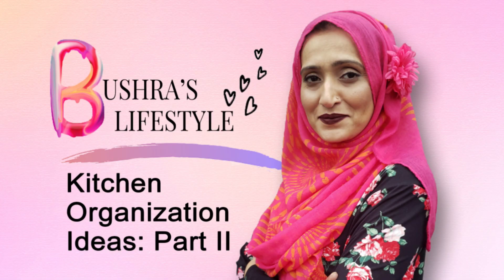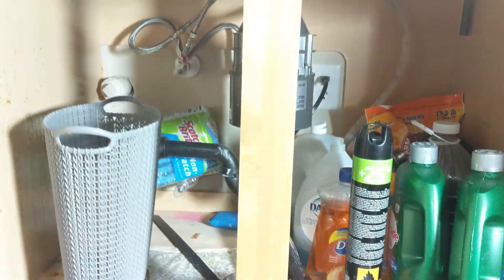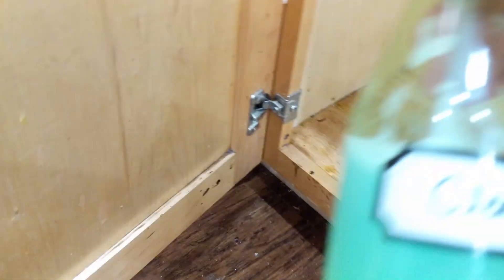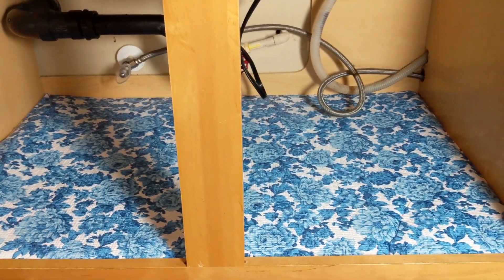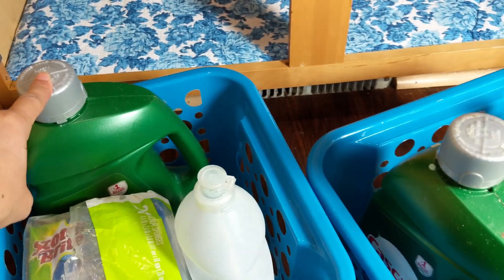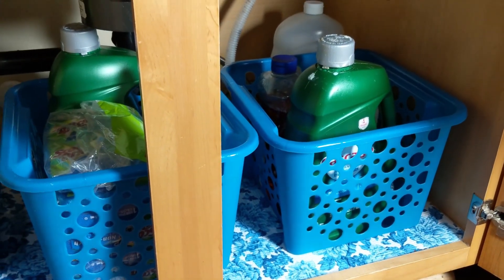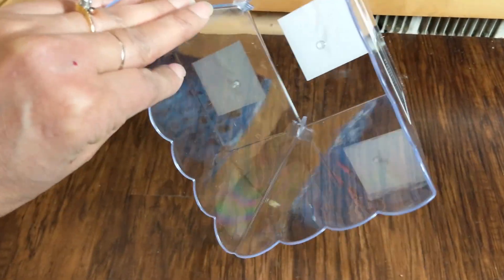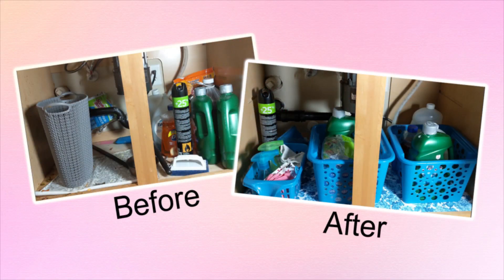Kitchen Organization Ideas | Under The Sink Organization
Today's video is about Kitchen Organization Ideas Part 2 | Under The Sink Organization
I hope it will give you motivation to get organized and clutter free. I used Dollar Tree products to organize my under the sink kitchen and it has made a huge difference as you can see before and after shots.